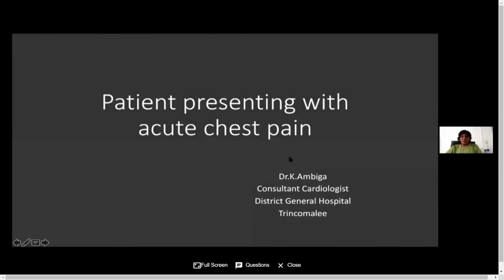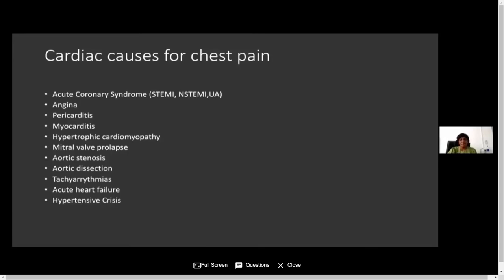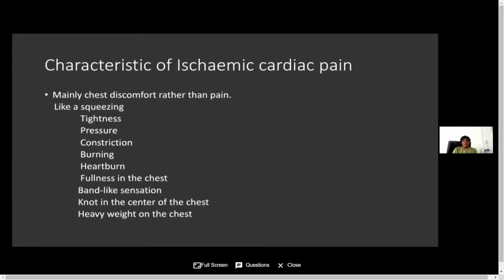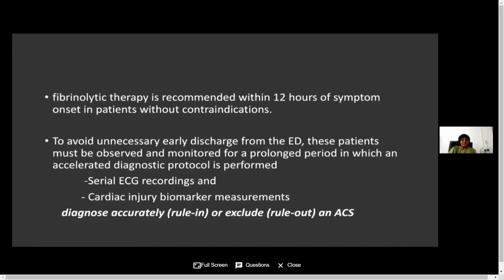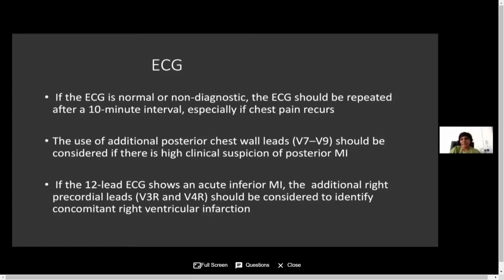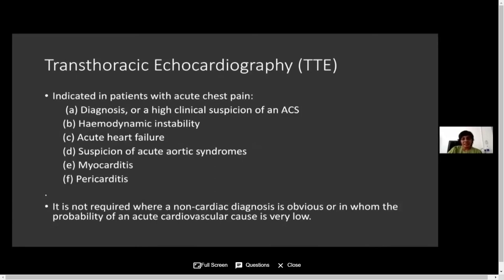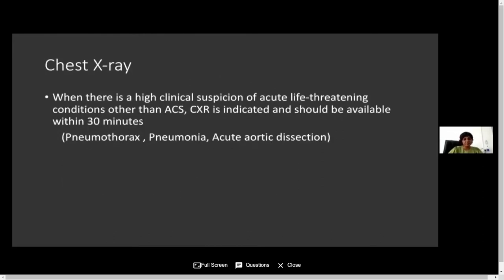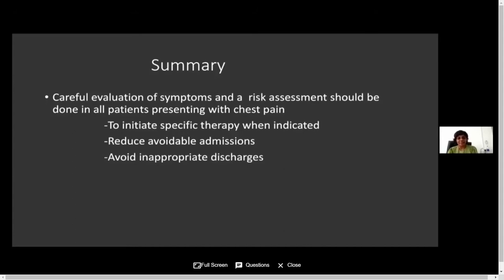AH06 Patient presenting with acute chest pain